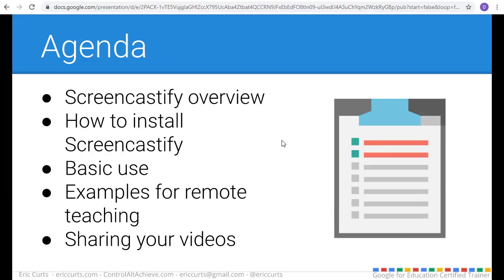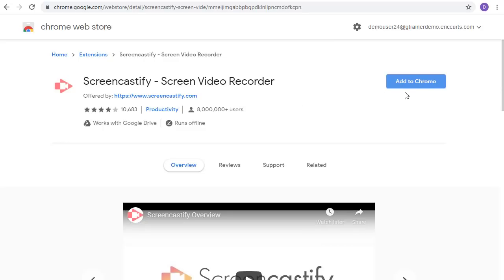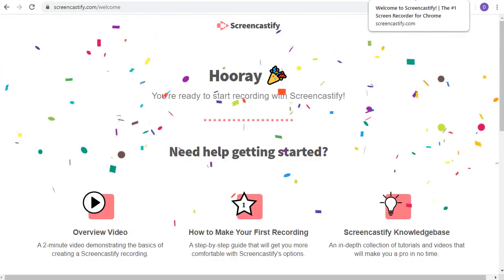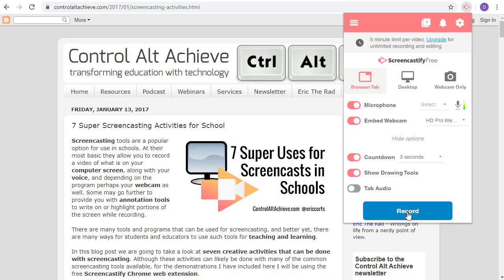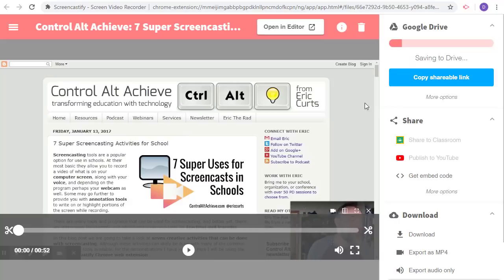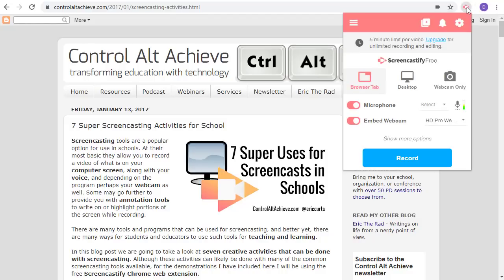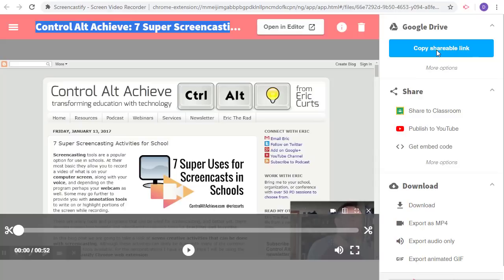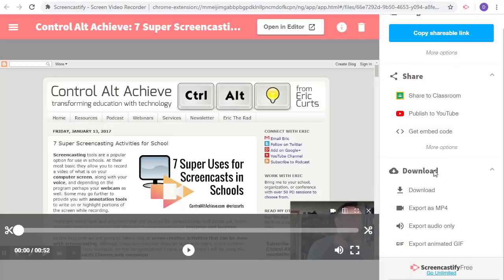007 - Screencastify for Remote Teaching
In this episode we take a look at how educators can use Screencastify to record and share video lessons for their students. For more details see my blog post